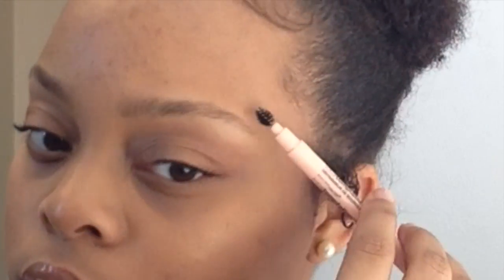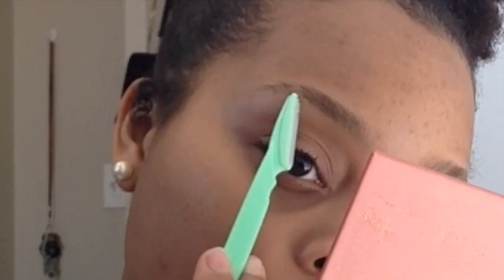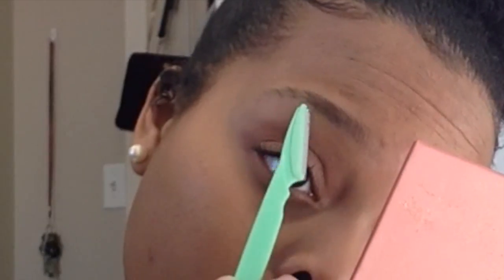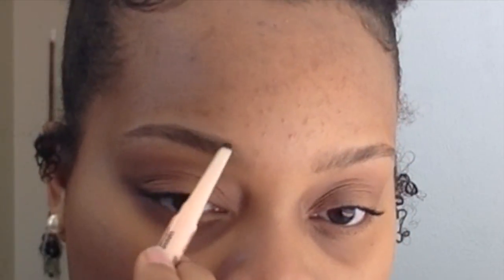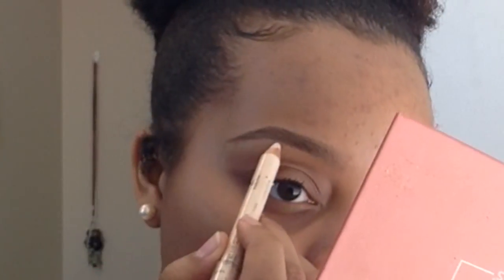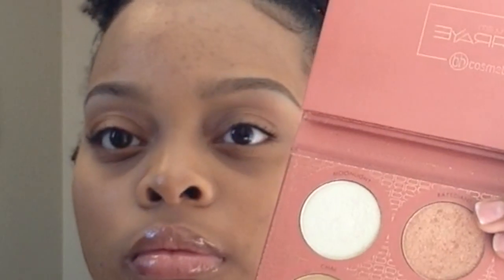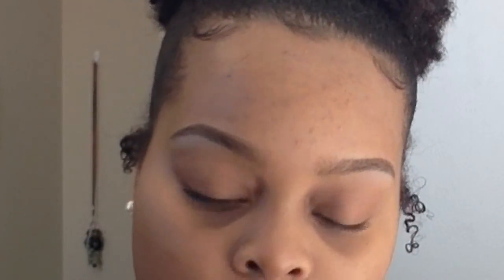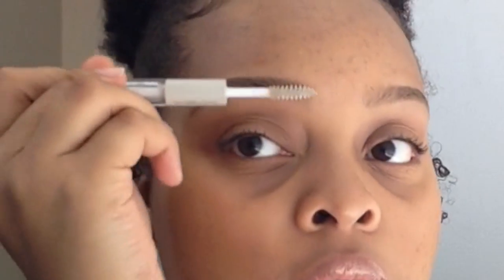THE EASIEST EYEBROW ROUTINE EVER | AFFORDABLE & QUICK | TAKES LESS THAN THREE MINUTES TO DO!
Products Used:
Maybelline Total Temptation Eyebrow Definer Pencil
Wet n Wild Ultimate Brow Highlighter
e.l.f Brow gel
Brow Razor